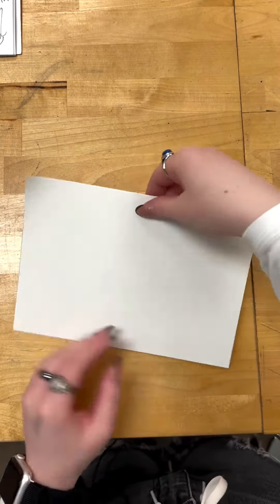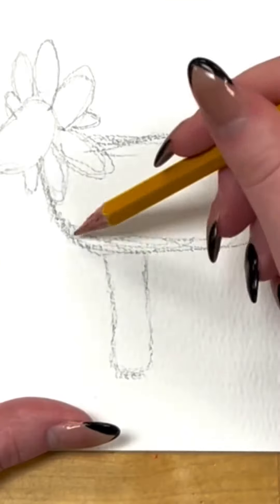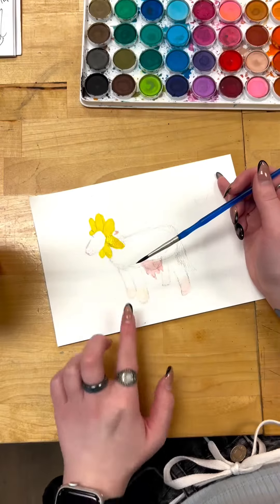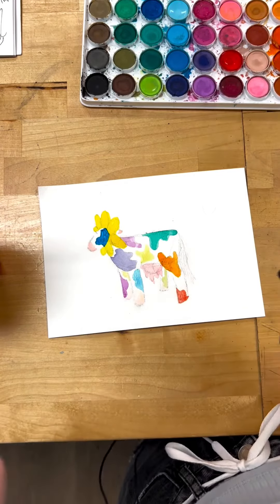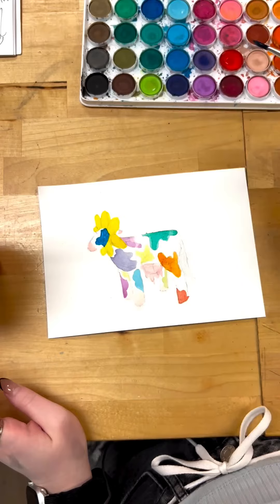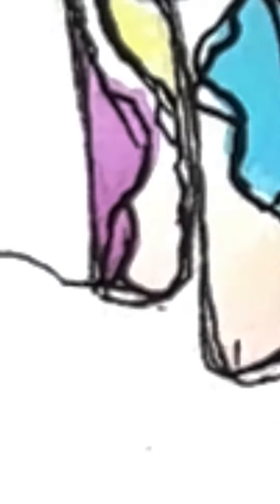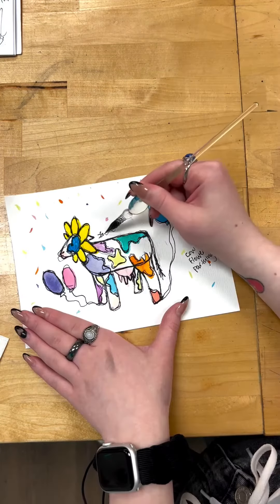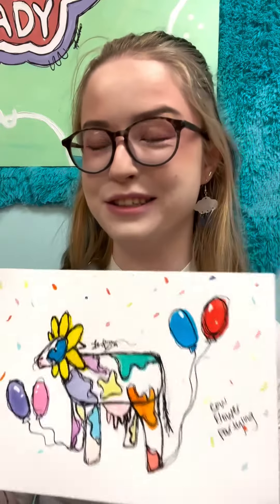Happy Monday! For today’s goodmorningdoodle we drew a cow dressed as a flower and partying! If you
Happy Monday!

For today’s goodmorningdoodle we drew a cow dressed as a flower and partying! If you follow this prompt make sure to use our hashtag and tag us so we can see your beautiful drawings 🤩